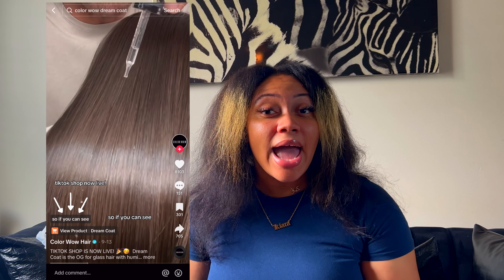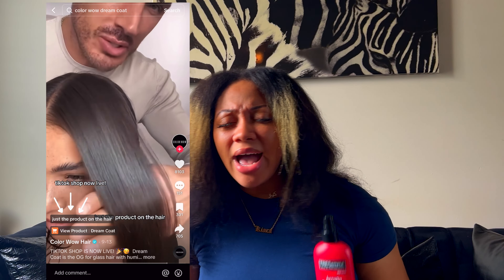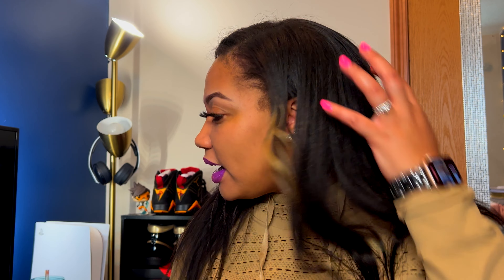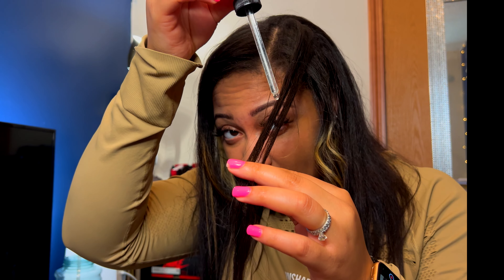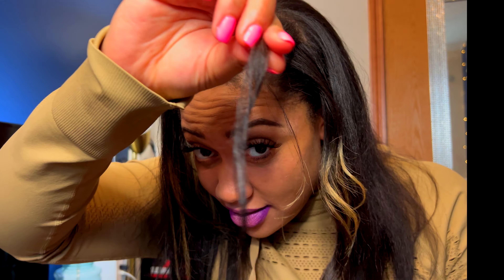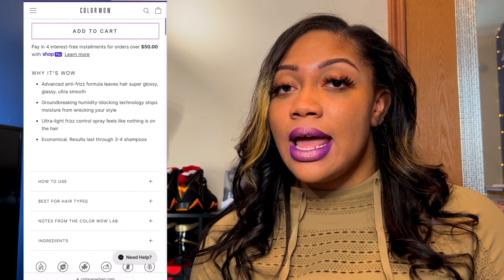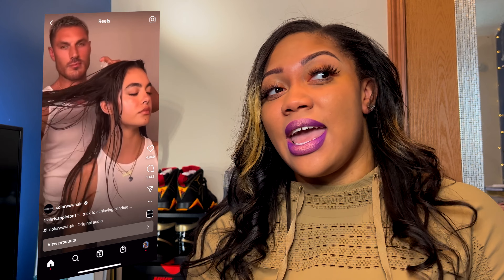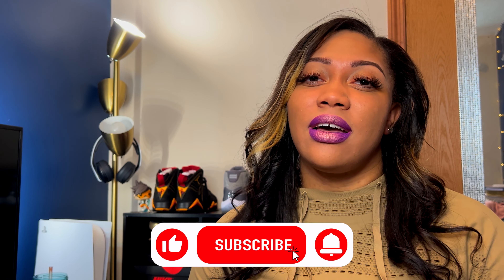COLORWOW DREAMCOAT|| TRYING OUT THE WATERPROOF GLASS HAIR SPRAY ON NATURAL HAIR!!!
I have been wanting to post this video for some time but I am giving my opinion on the COLORWOW DREAMCOAT SPRAY and testing it out on natural hair that has been straightened.